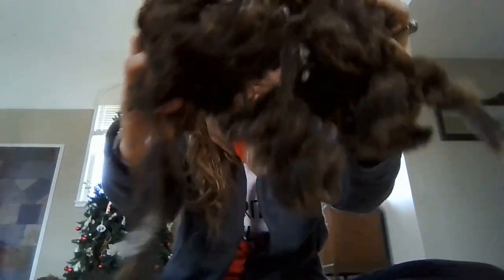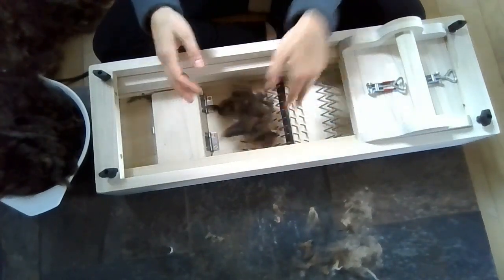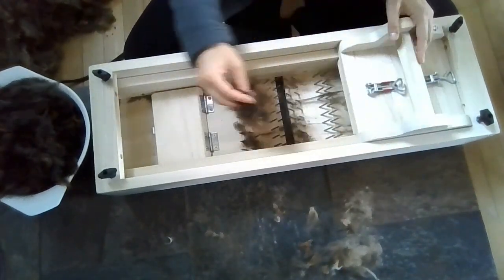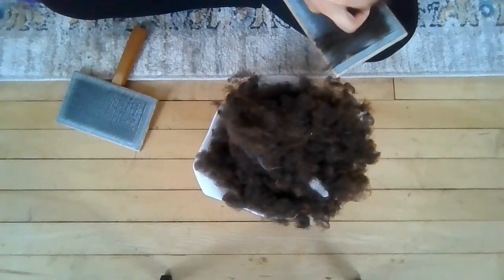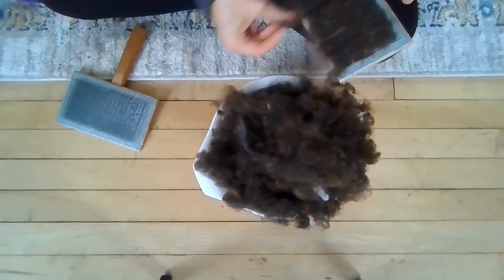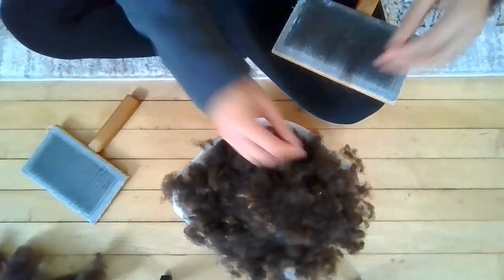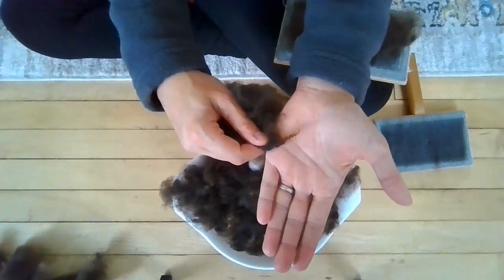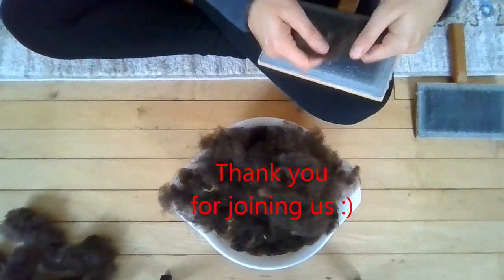Easy picking and hand carding Finnsheep wool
New videos are added to the fiber arts and fiber animals library. Get an honest glimpse at what it really takes to run a successful fiber arts and fiber animal business. Keep up to date on the goings on with all our angora rabbits, alpacas, and projects. Find out detailed information on the history of this business, what worked and what did not.

Razzledazzlerabbitry.com has FREE knit and crochet patterns. Designed for the whimsical humans, who just love their yarn (and bunnies).

Razzledazzlerabbitry.com also offers FREE checklists for spinning more consistent yarn, selling your professionally bred angora rabbits, and shearing your angora rabbit.

If you would like help shearing your rabbit, we offer a video course, audio book, and ebook on how to shear your angora rabbit with kindness, using the Razzle Dazzle Shearing Method. If you are more interested in the business part, do not worry. We have books for managing the shearing records of your bunny, a fiber arts and fiber animals for profit journal and the method used to start an at home angora rabbit and fiber arts business.

For mostly absurd writings from a yarnie, check out the blog at Razzledazzlerabbitry.com. Or...maybe this is a bit too much nonsense.